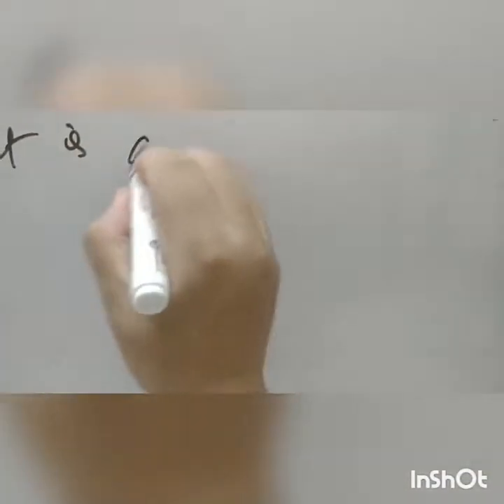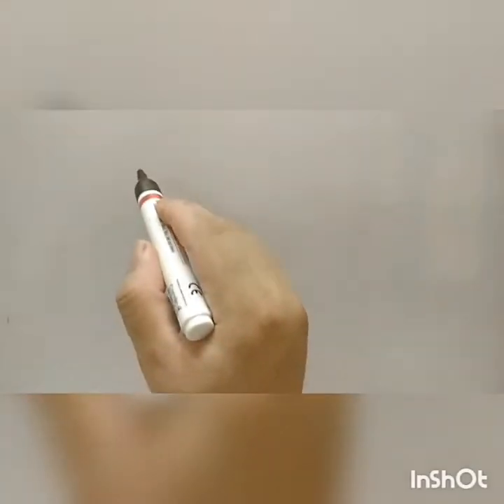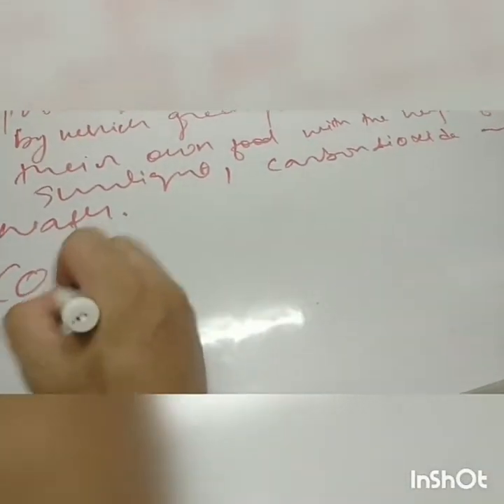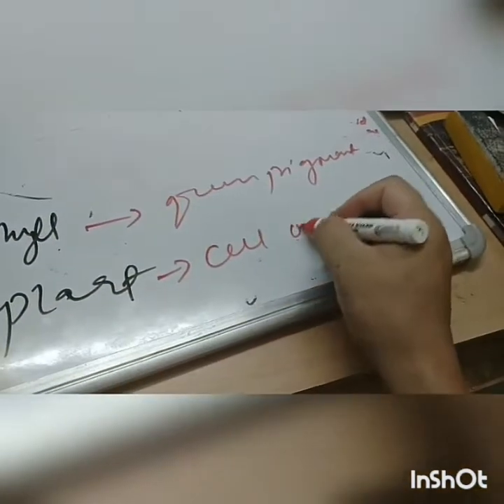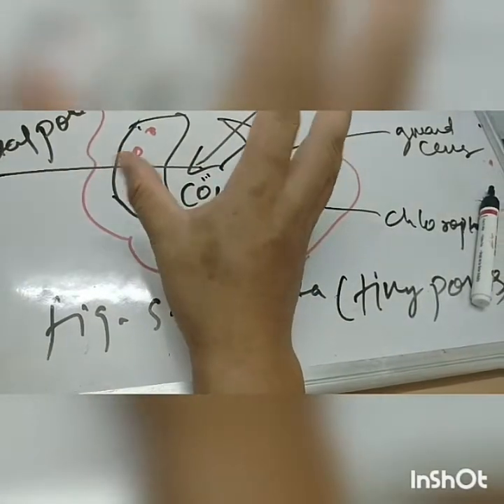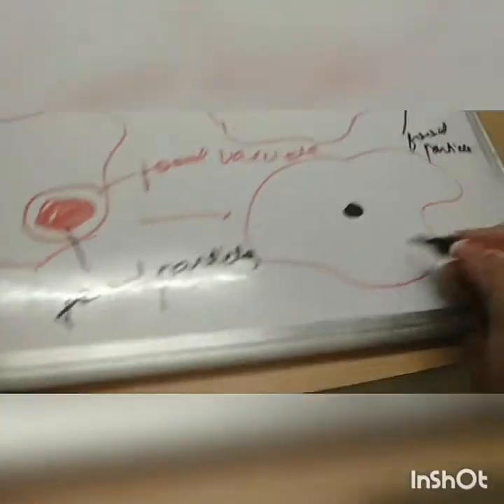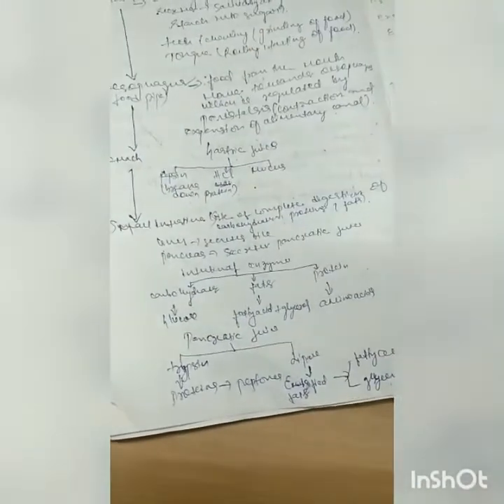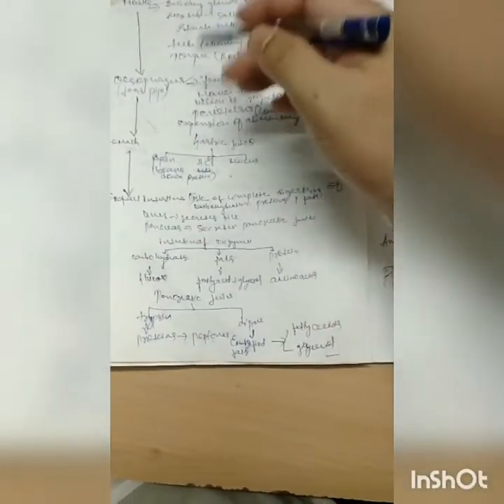Class 10 Science Ch-6 part 2